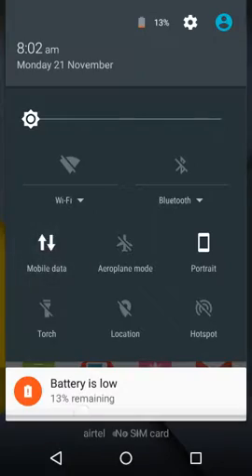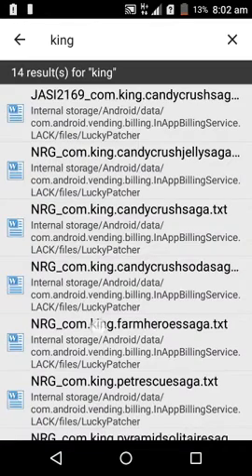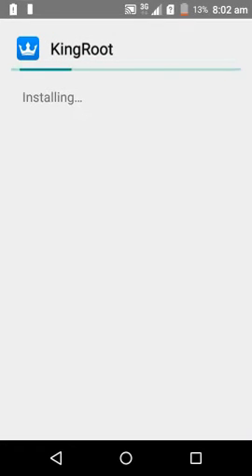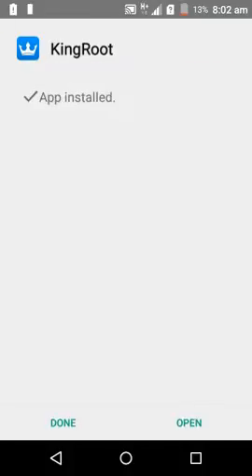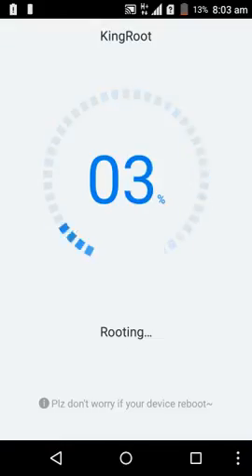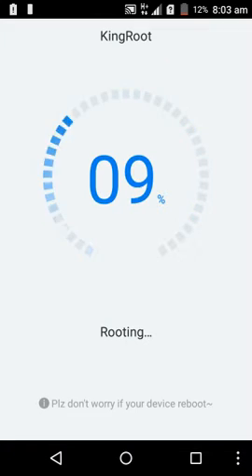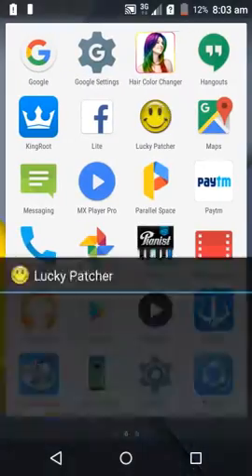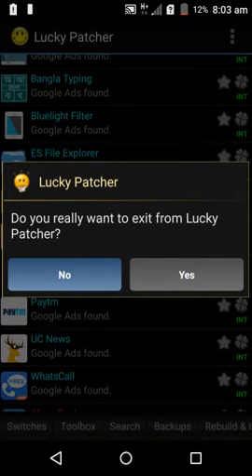How to root YU Yunique Yu4711(2016)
Root yu yunique easy within 2 minutes.